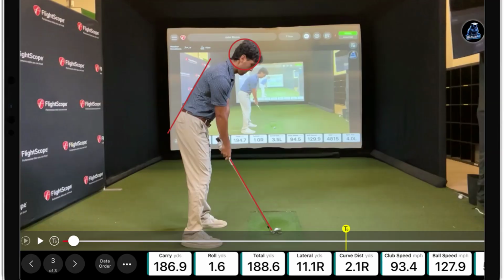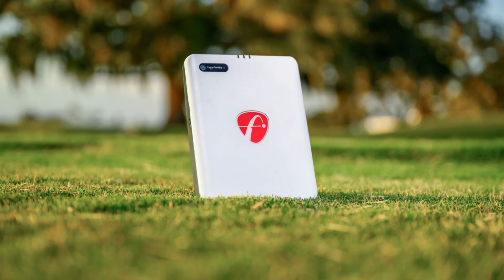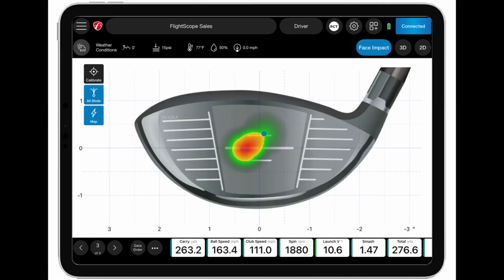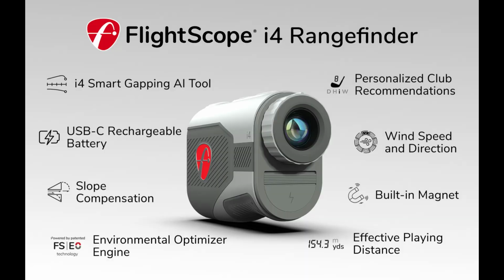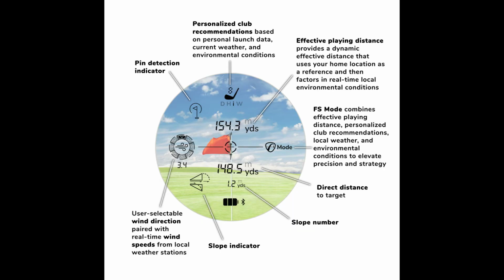The Golf Show 2.0 Season 4 # 132 Flightscope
Co-hosts Kathy Bissell and Gary Van Sickle talk with Jordan Vogler from Flightscope about their latest tracking and analyzing device -- available with the expensive brand's features at about 1/10th of the price --  and their newest rangefinder which offers club suggestions based on your play and the course conditions each day.